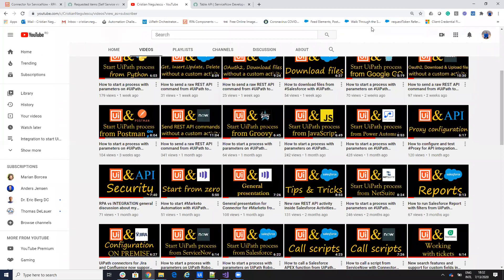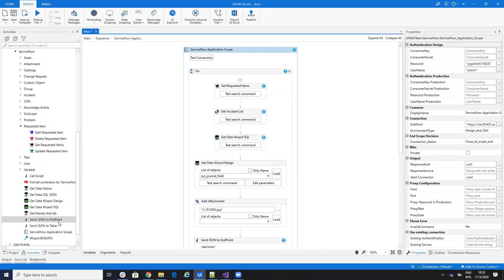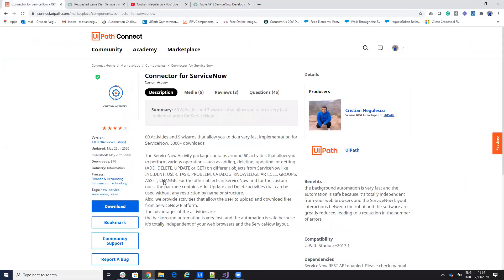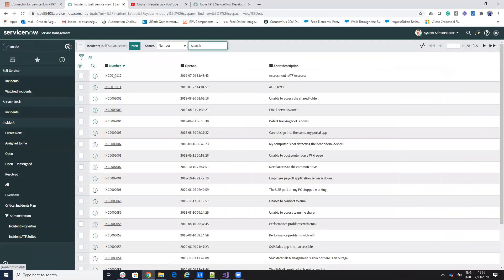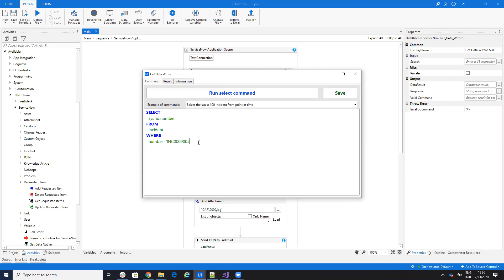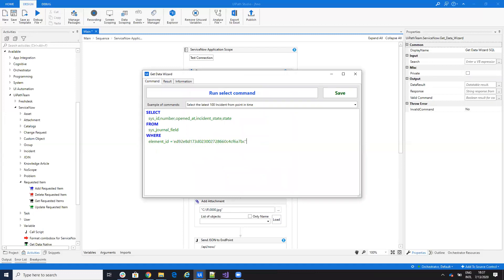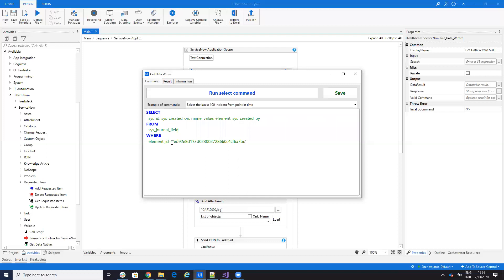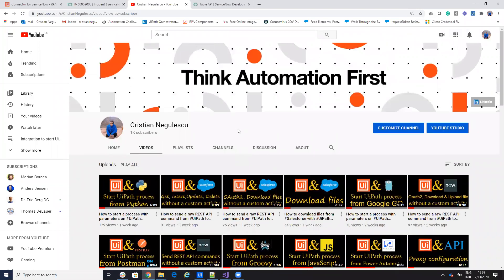Automating ServiceNow with UiPath: Reading Comments Like a Human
Read comments and work notes for incidents from ServiceNow with UiPath Robots.

0:00 Intro
0:40 Requested Item activities
1:00 General updates
2:35 Read Comments from an incident